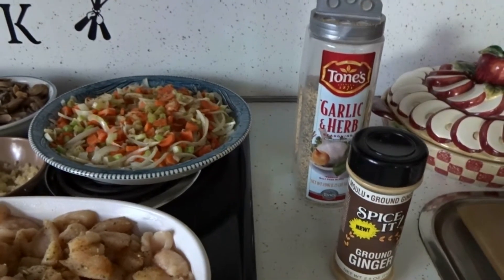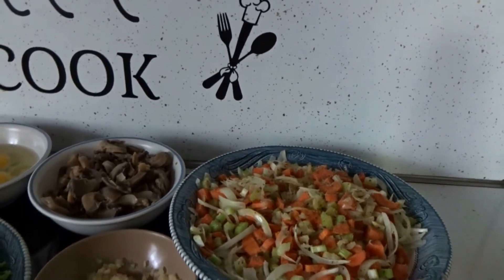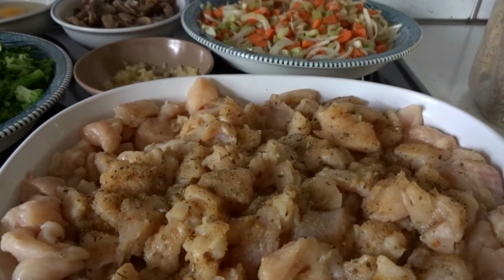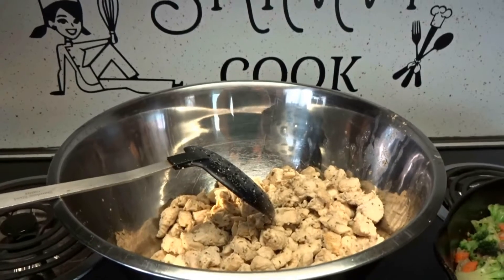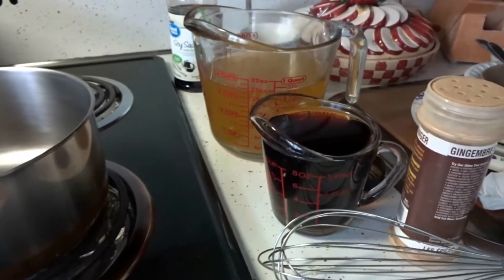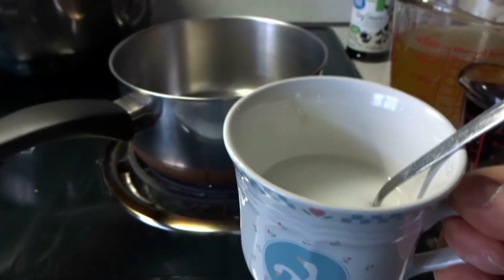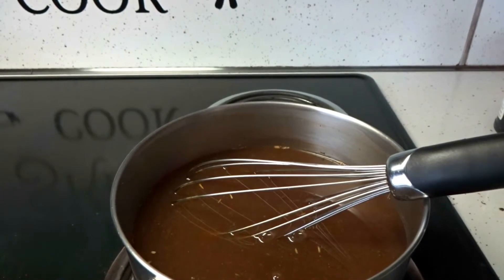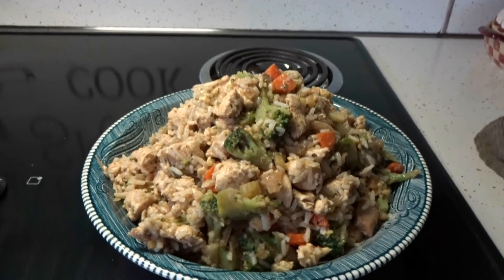Easy Chicken Fried Rice "Low sodium"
My easy: "Chicken Fried Rice" Low sodium